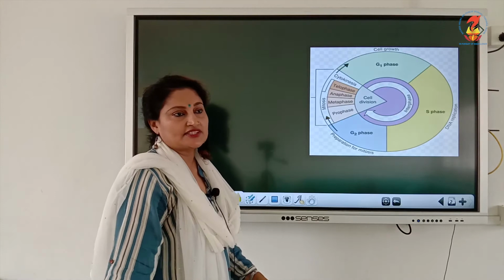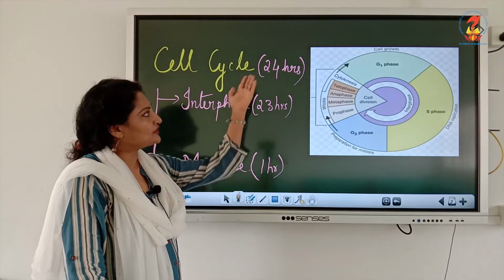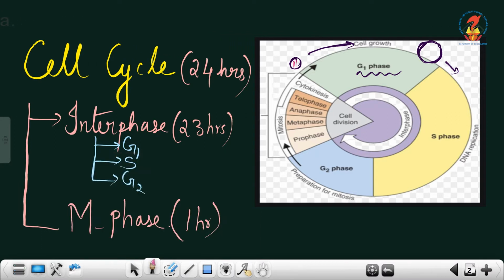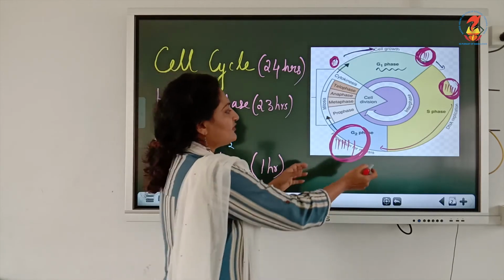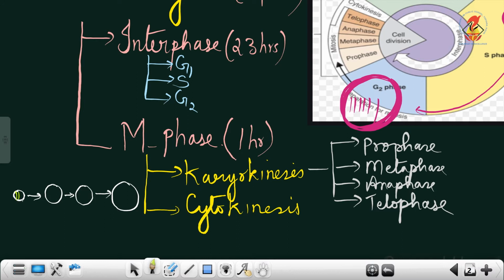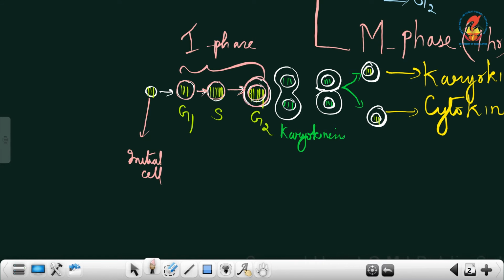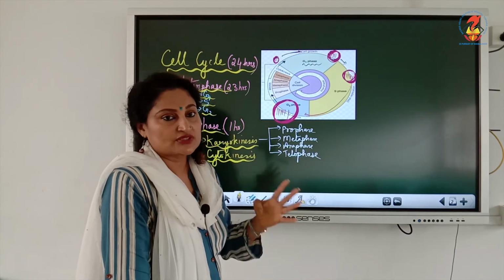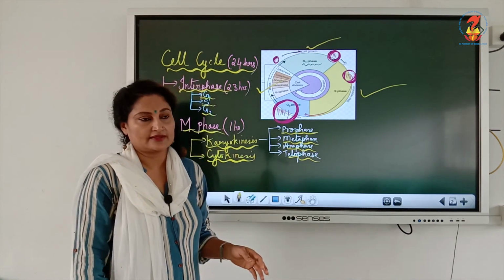Bio11 Chapter 10 Cell Cycle & Cell Divisions Video 01 Cell Cycle